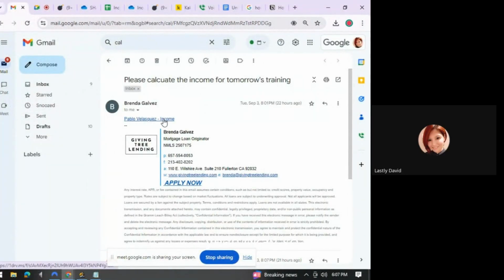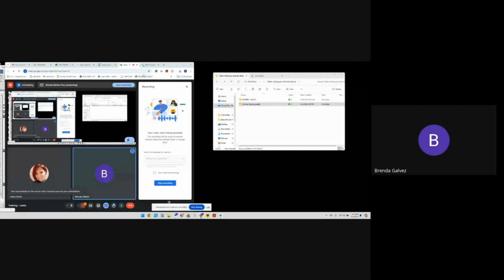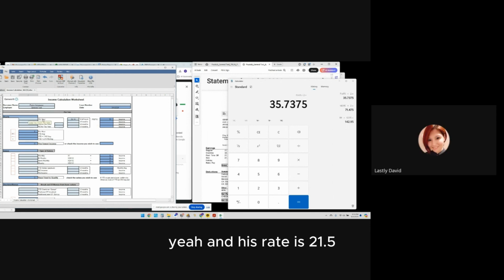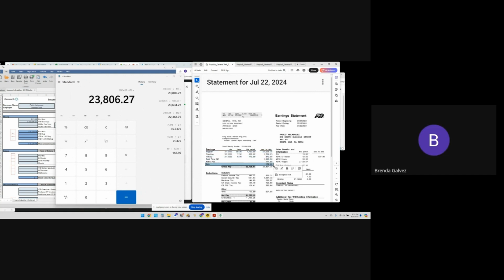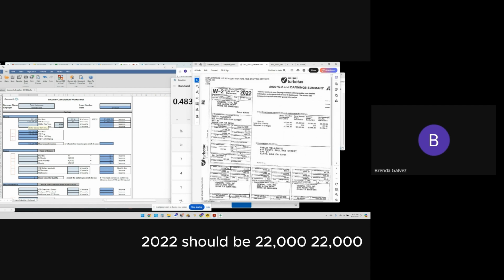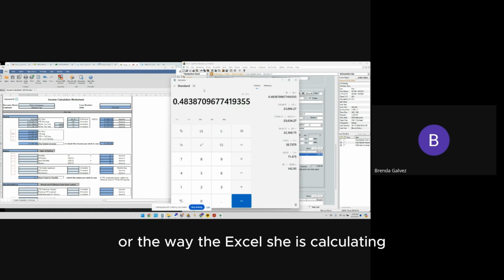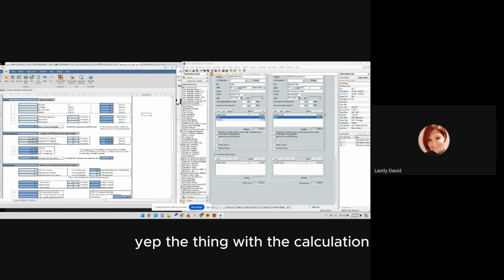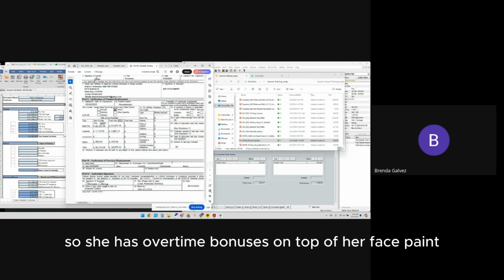Part I - Income Practice (Lastly)